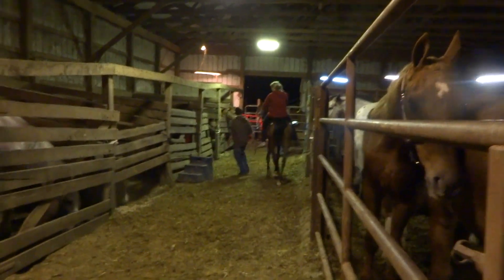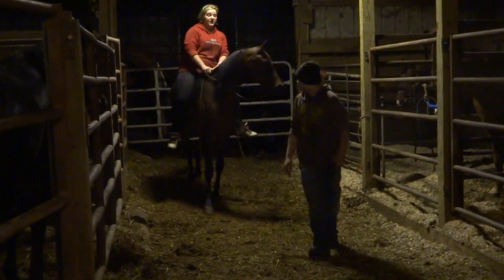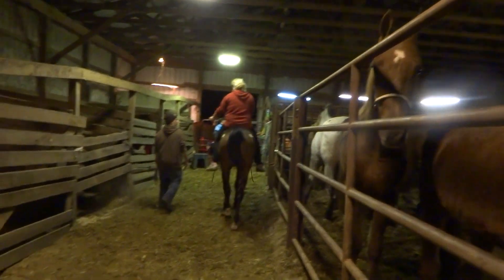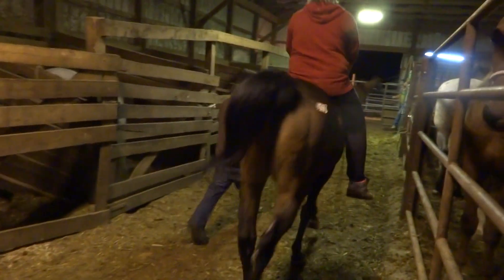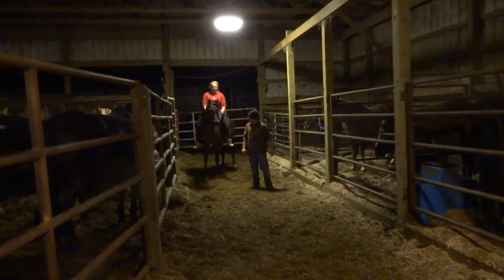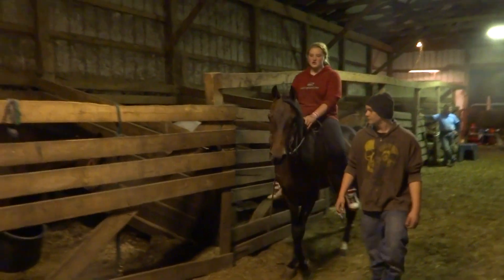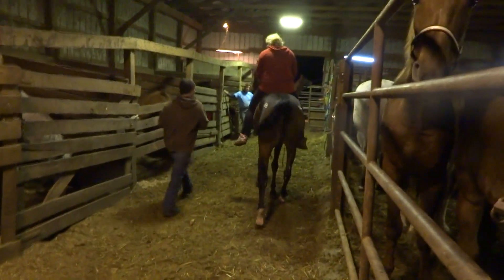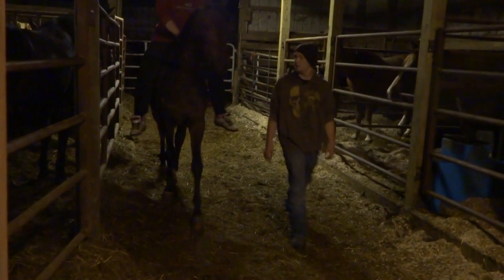00010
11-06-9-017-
Approximate age: 5
Approximate height: 16
Gender: Gelding
Color: Bay, 2 hind whites, Front left and front right coronets white.